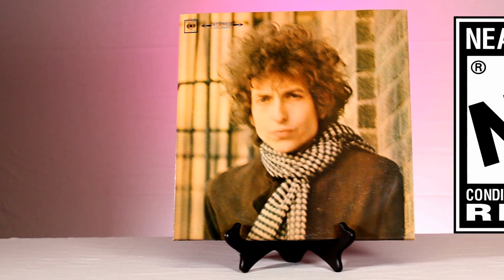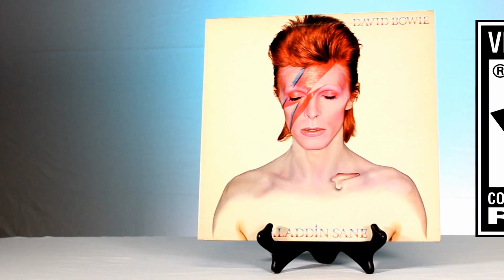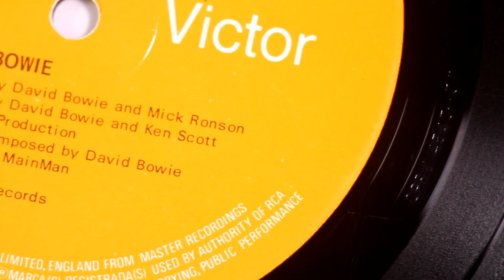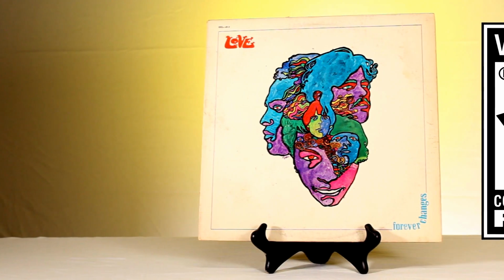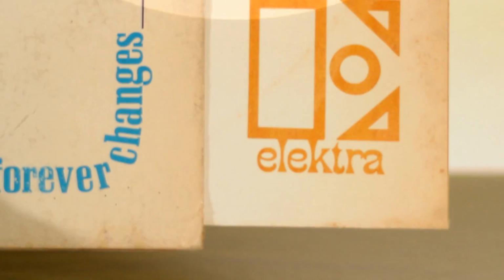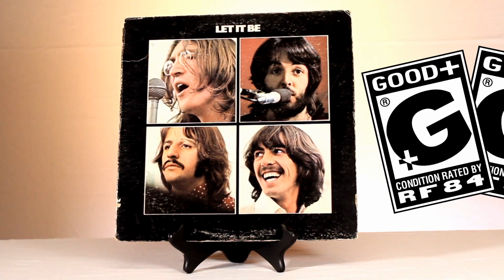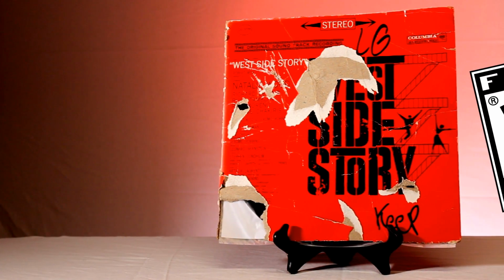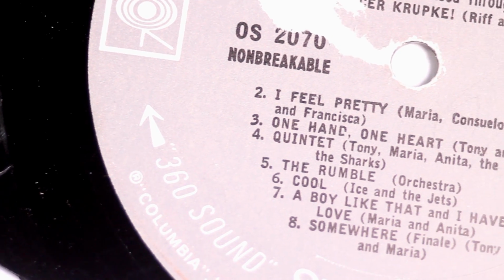Vinyl Record Grading for Dummies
RetroFreak84's Rare Records: a show all about one man's quest for the coolest, strangest, and rarest vinyl records ever made.

In this episode, Elijah shows you the basics of vinyl record grading and determining the condition and worth of your records using the Goldmine Standard for grading.

@rarerecordsonyoutube on Instagram